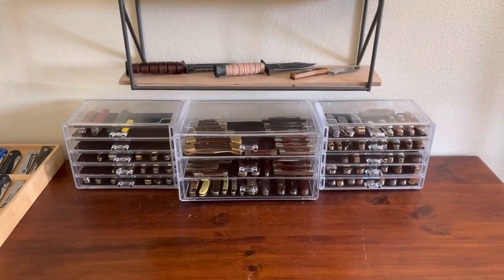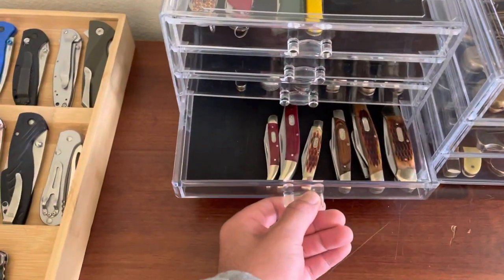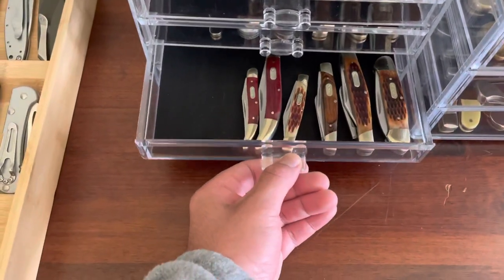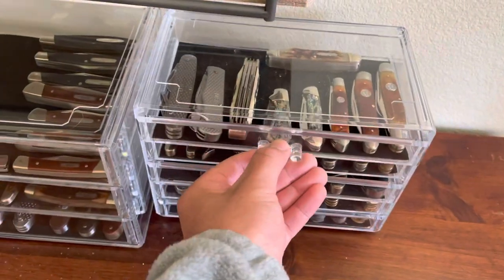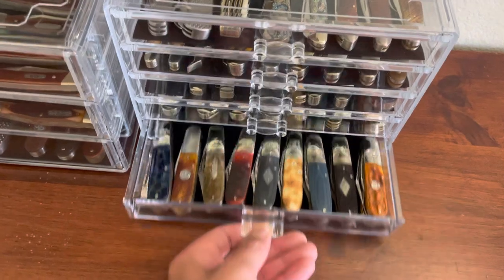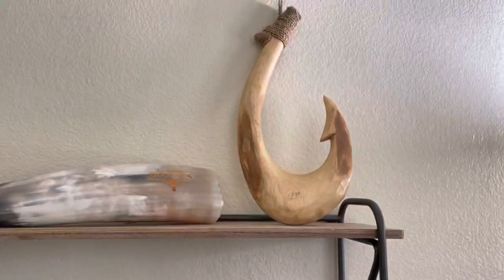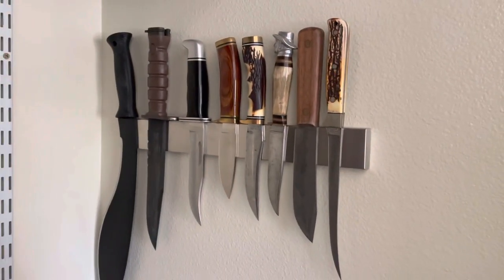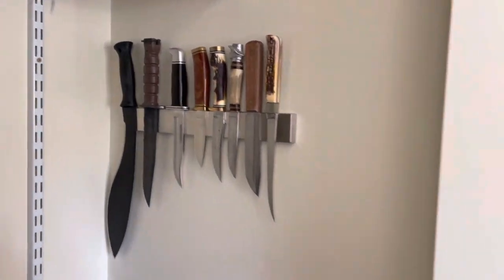My Knife Display! This is how I store my knives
In this video I show how I store and display the majority of my knife collection. I store my traditional knives in acrylic makeup drawers and my modern folders on a spice rack. My fixed blades are placed on a magnetized metal strip which is attached to the wall.

Rough Ryder, Buck Knives, Schrade Old Timers, Case XX Knives, Kabar and many more!